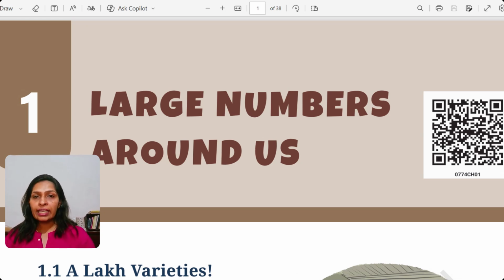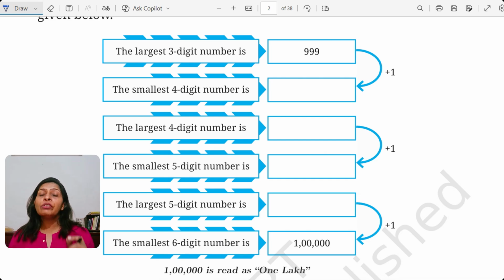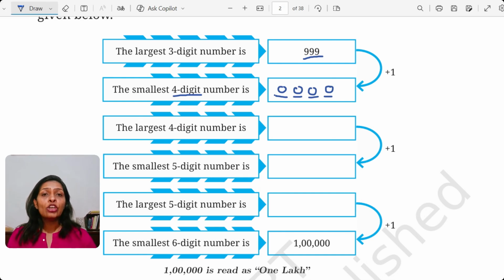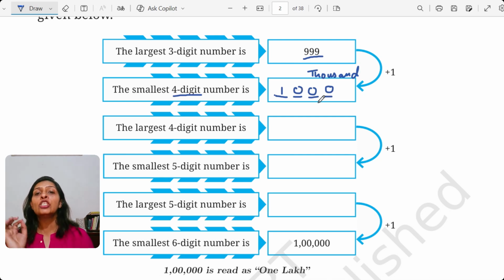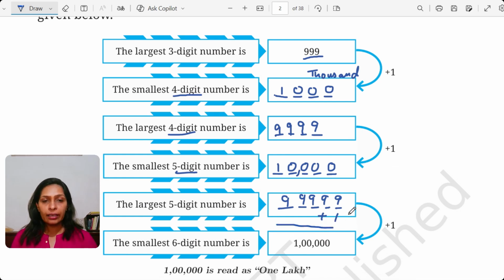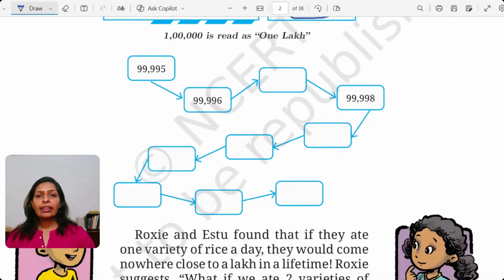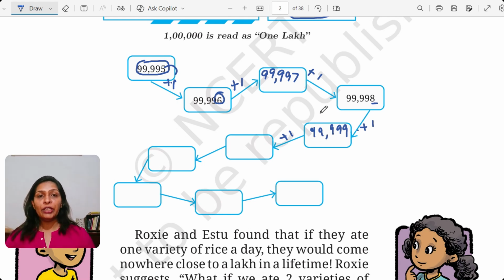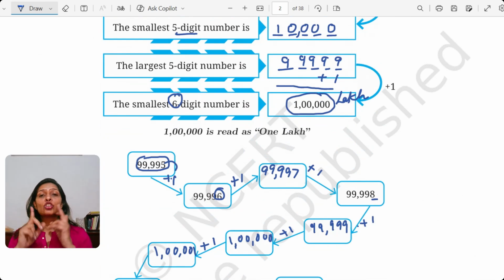Class 7 Maths Chapter 1 – (Part 1) Large Numbers Around Us Made Easy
Welcome to the Grade 7 Maths Micro Learning Series by Maths with Amandeep ✨

This playlist is specially designed to help students master each chapter step-by-step in small, easy-to-understand units. No confusion. No overload. Just clear concepts + smart learning.

In this series, you’ll get:
✔ Bite-sized lessons for every chapter
✔ Simple explanations with real understanding
✔ Tricks, shortcuts & exam-focused concepts
✔ Strong foundation building for higher grades

Whether you’re struggling with basics or want to feel more confident in maths, this playlist will help you learn at your own pace—with clarity and ease.

💡 Perfect for:
• Grade 7 students (CBSE/ICSE & other boards)
• Students who want concept clarity
• Parents supporting their child’s learning

Because maths is not about memorising…
It’s about understanding the “why” behind every step.

Samjho Maths, Jeeto Confidence. 💙📘

🔔 Save this playlist & learn one micro concept daily!